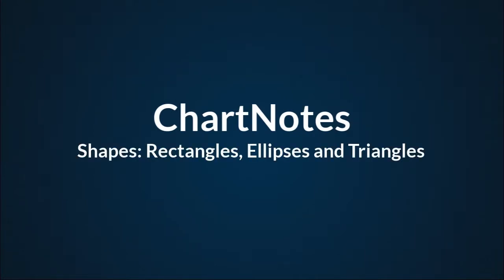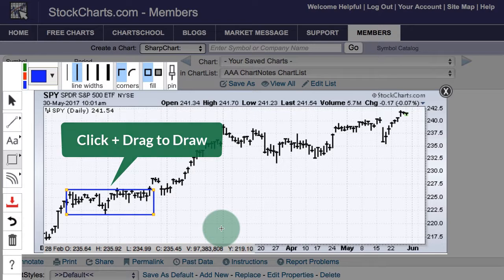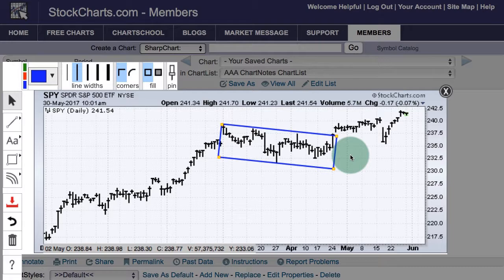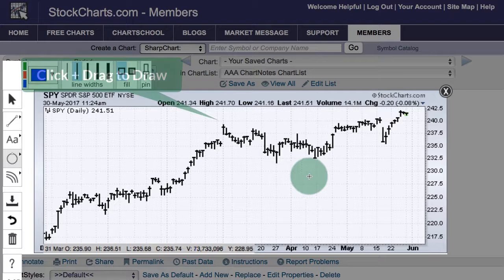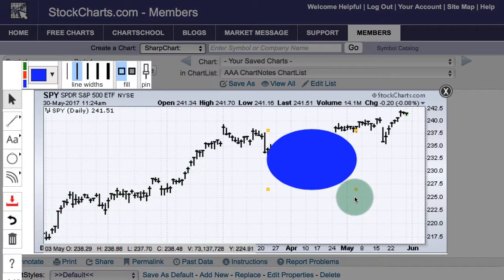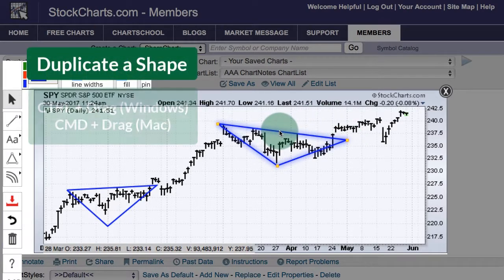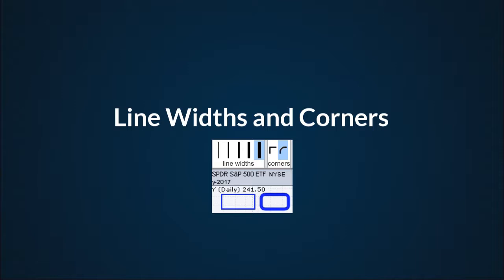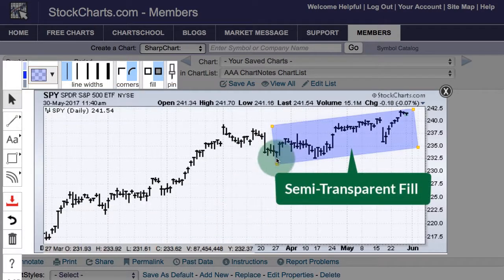ChartNotes: Drawing Boxes, Triangles and Circles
How to add boxes, triangles, circles and other shapes to your charts using ChartNotes, our advanced chart annotation tool